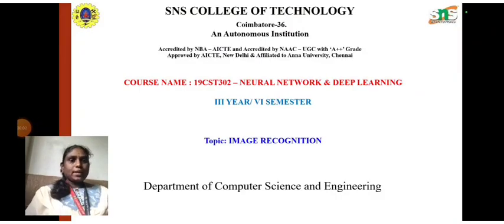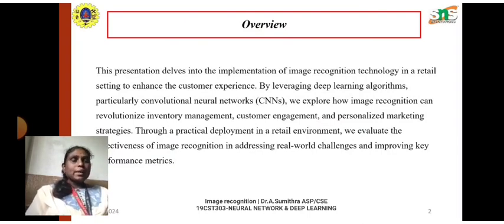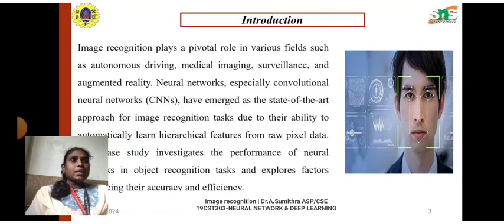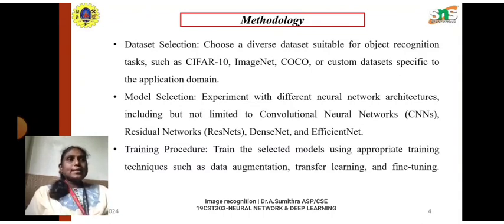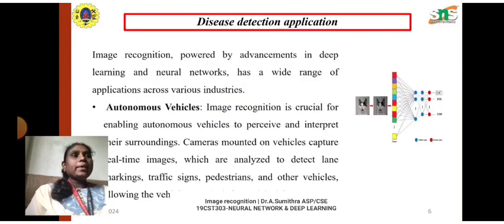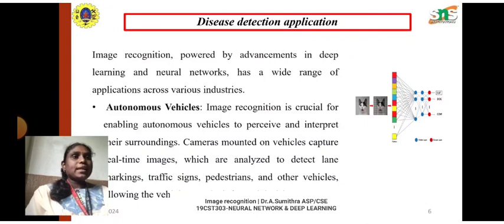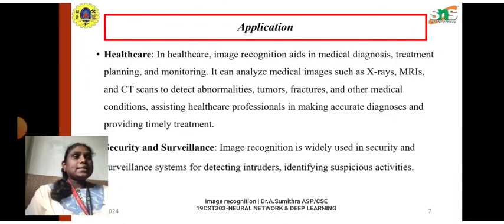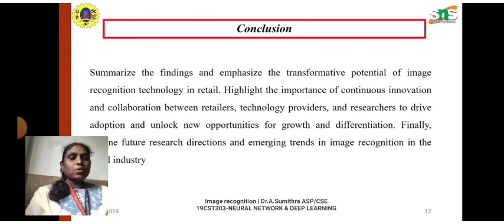Image Recognition | Course Video Lecture | SNS Institutions